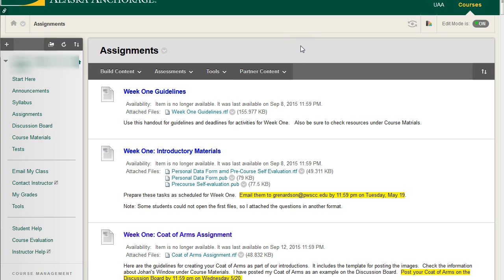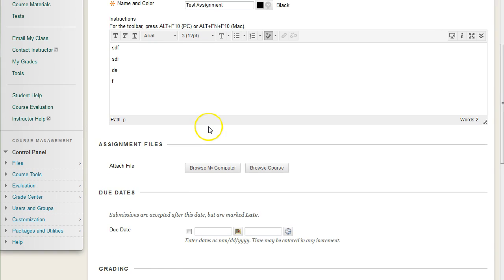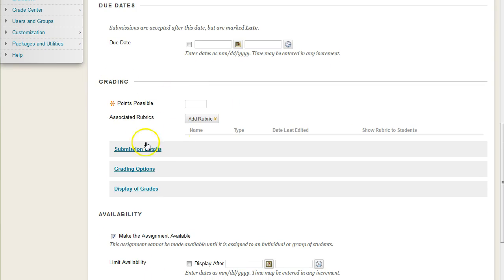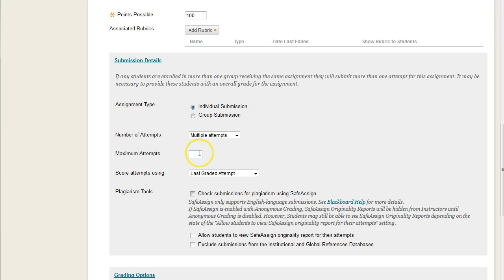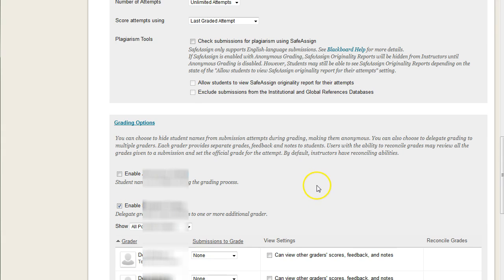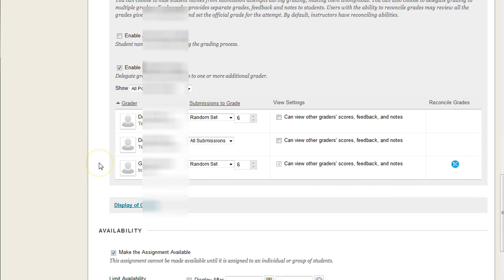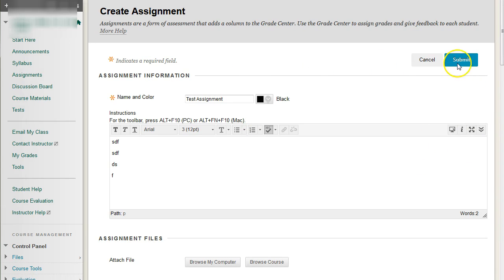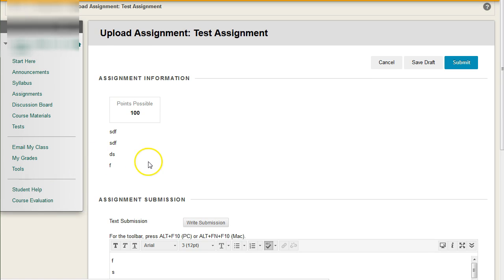Creating General Assignments in Blackboard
This video will show you how to create assignments where students are to upload content as part of their submission, be it a PDF, document, or multiple files.